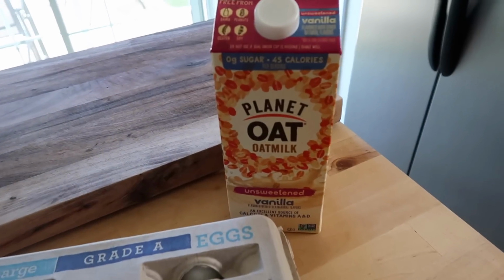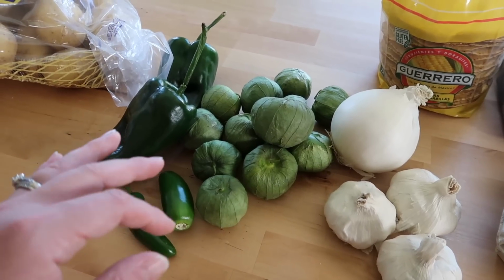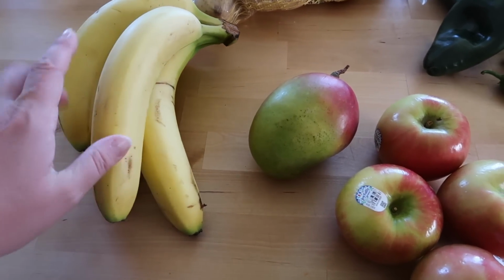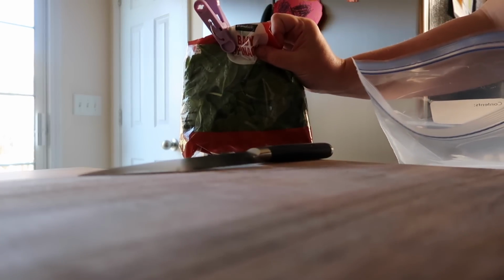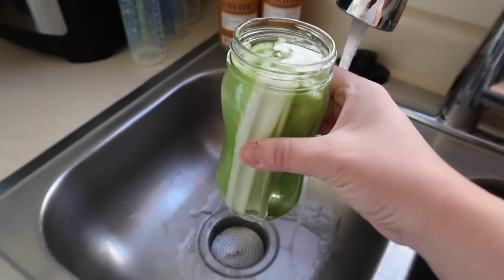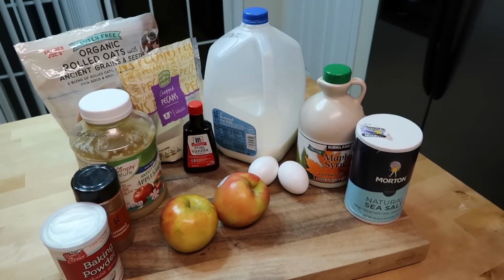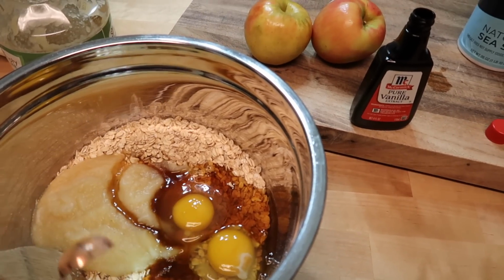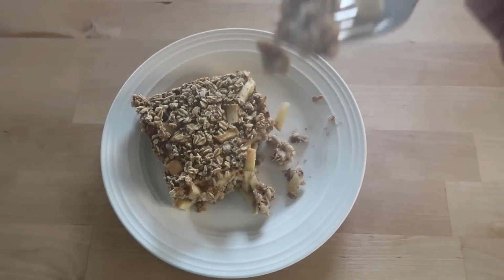WW Weekend Meal Prep for Weight Loss! Grocery Haul, Produce Restock, and Meal Prep for the week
WW Weekend Meal Prep for Weight Loss! Grocery Haul, Produce Restock, and Meal Prep for the week I'm Lauren! Plus Size Mom, who lost 80lbs on WW. On my channel you'll find Recipes, Grocery Hauls, Mom Day in the Life Vlogs and all about my journey to being a healthier mom, while living a life of balance! Sharing my rebooted Postpartum weight loss journey after Baby #2 along with how I'm getting back on track to keep on my goals of being a healthy, happy Mama for my family after baby!
XO-L

WW Links & Recipes shared in today's Video:
*WW points may very based on your personalized plan of 0 pt foods*

My Favorite Things that helped me on my 80lb Weight Loss Journey:
Gallon Sized Water Jug
Bathroom Scale (400lb capacity)
Air Fryer
Cold Brew Coffee Pitcher
Knives Set
Food Scale
Meal Prep Containers
Red Produce Storage Containers
Fit Bit (step tracker)
LOTUS TROLLEY BAGS

Lighting -
Small Ring Light.
Large Ring Light.

**All products recommended I have personally used and loved!

Hit the NOTIFICATIONS BELL for updates on posting! Sometimes I Upload bonus videos!

Daily Content as well as LIVE What I Eat Wednesdays in my Stories!